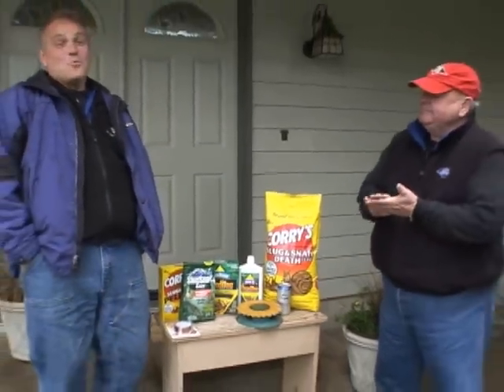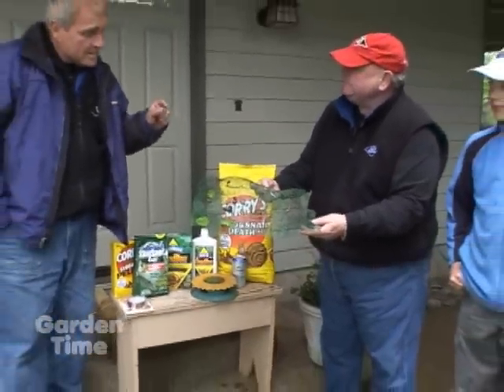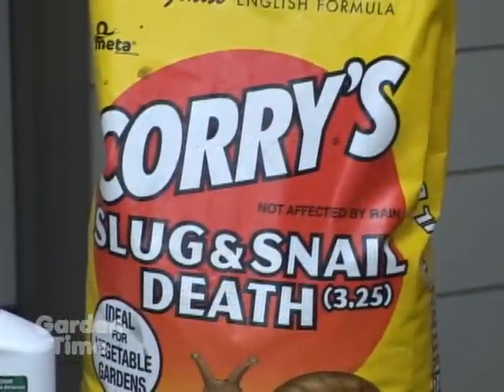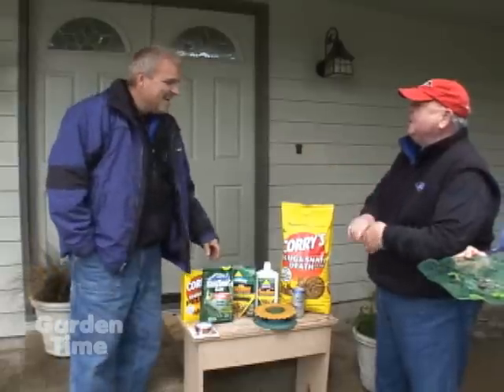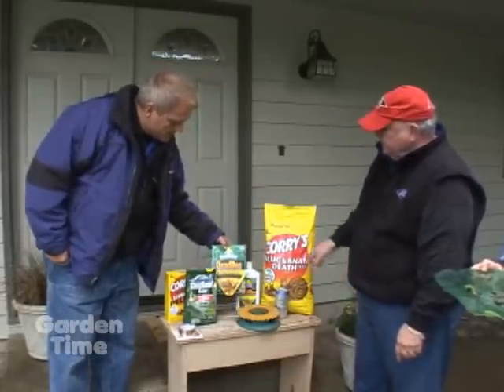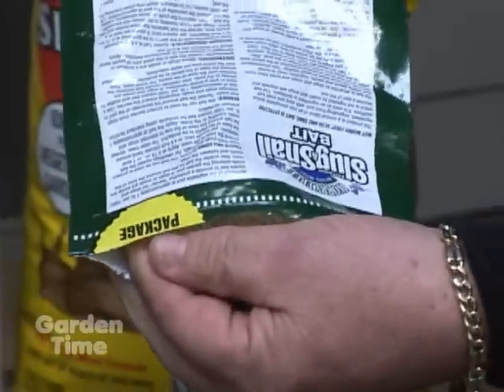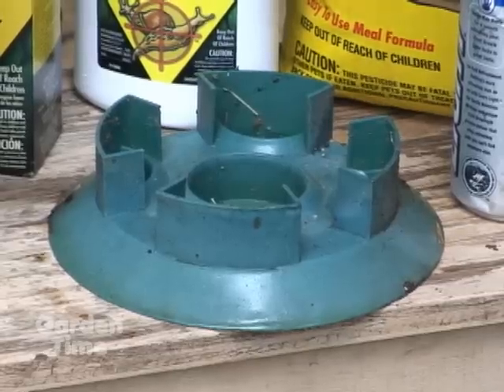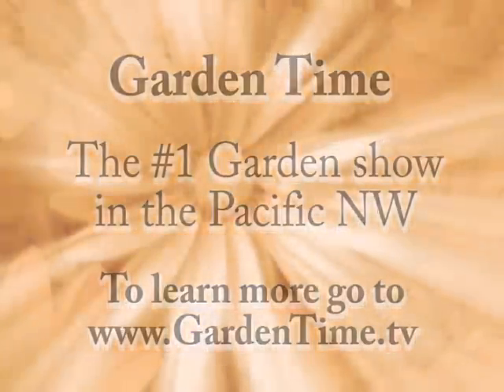Slugs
The spring brings flowers and the little critters that eat the flower, slugs.  Here are a bunch of different products to take care of the problem.